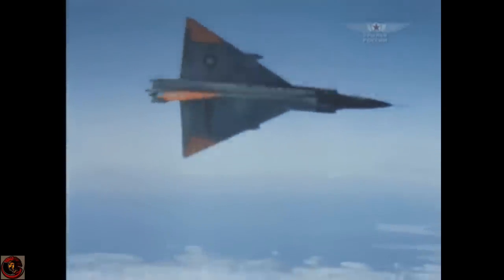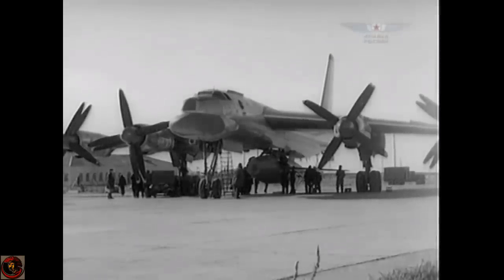Tupolev TU-95 Bear | RUSSIAN LONG RANGE BOMBER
The Tupolev Tu-95 (Russian: Туполев Ту-95; NATO reporting name: "Bear") is a large, four-engine turboprop-powered strategic bomber and missile platform. First flown in 1952, the Tu-95 entered service with the Soviet Union in 1956 and is expected to serve the Russian Aerospace Forces until at least 2040. A development of the bomber for maritime patrol is designated Tu-142, while a passenger airliner derivative was called Tu-114.

The aircraft has four Kuznetsov NK-12 engines with contra-rotating propellers. It is the only propeller-powered strategic bomber still in operational use today. The Tu-95 is one of the loudest military aircraft, particularly because the tips of the propeller blades move faster than the speed of sound. Its distinctive swept-back wings are set at an angle of 35°. The Tu-95 is unique as a propeller-driven aircraft with swept wings that has been built in large numbers.